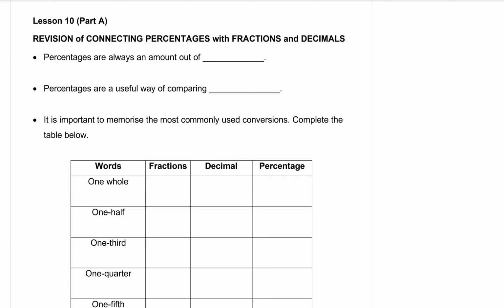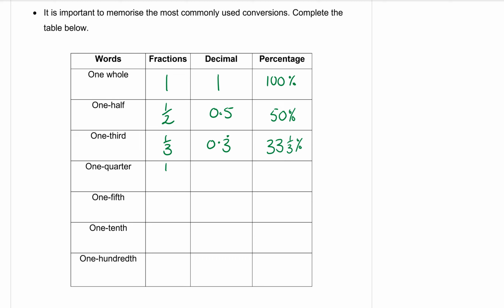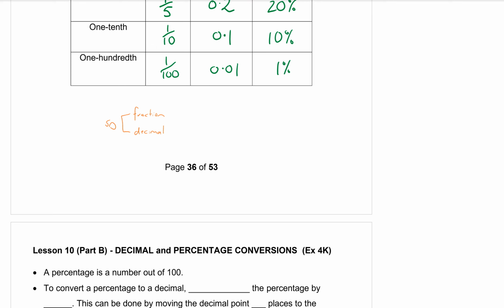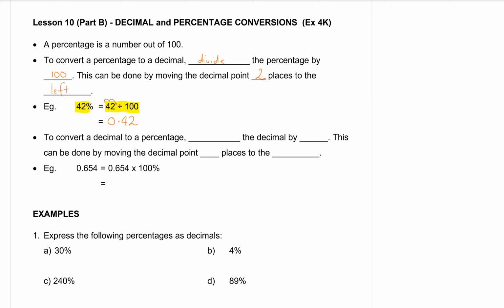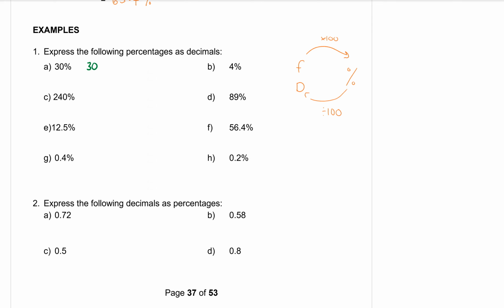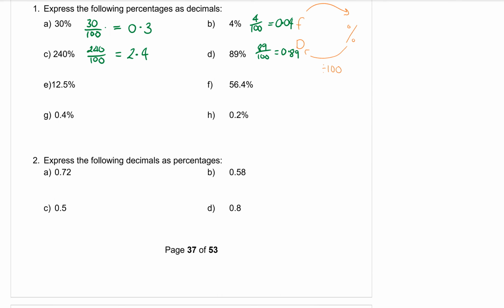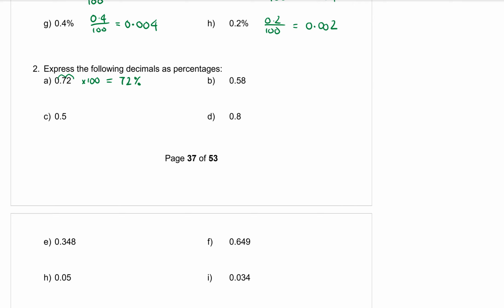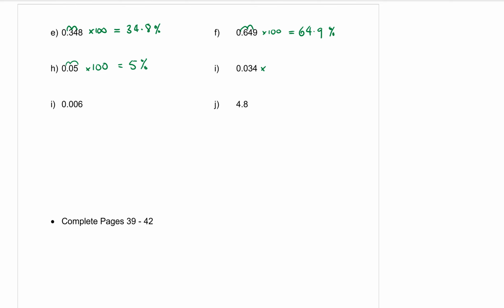Year 7 Fractions, Decimals, Percentages 10 - Converting decimals, fractions and Percentages